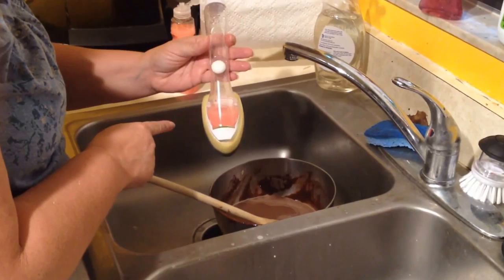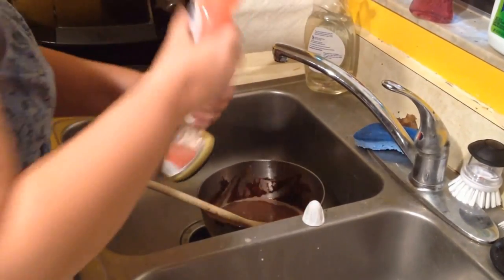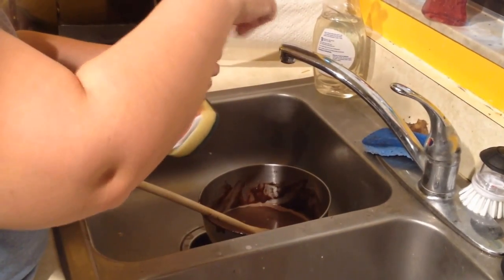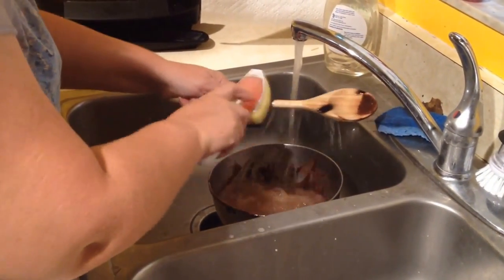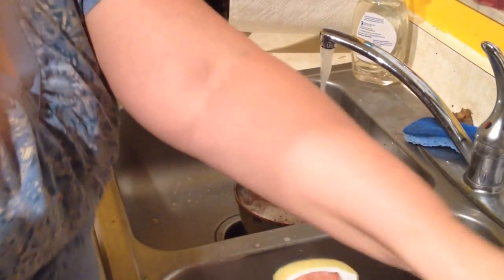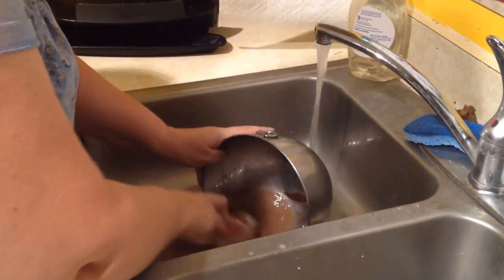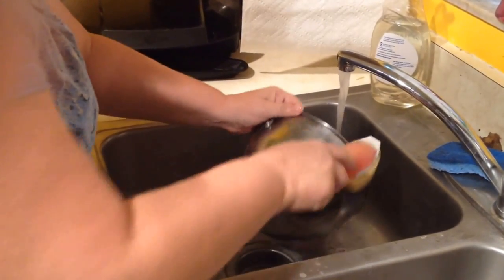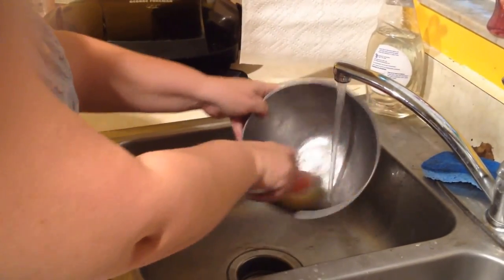Scotch-Brite Dish Wand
A brief look at how easy it is to clean your dishes with a Scotch-Brite Dish Wand.